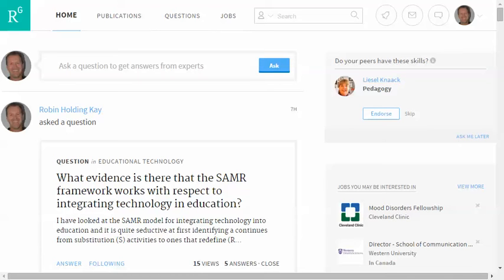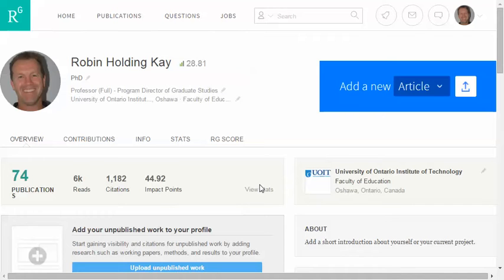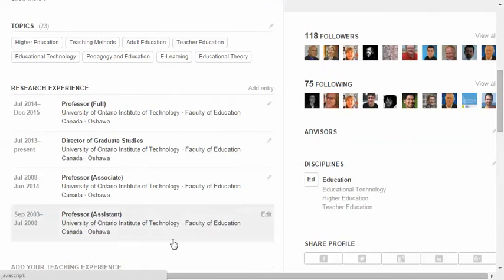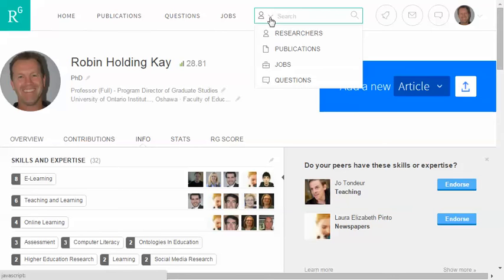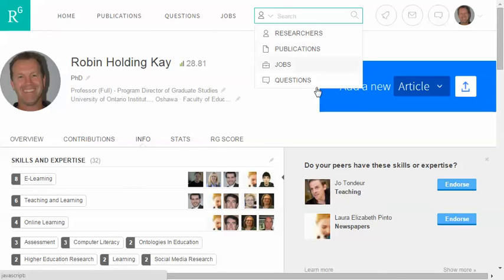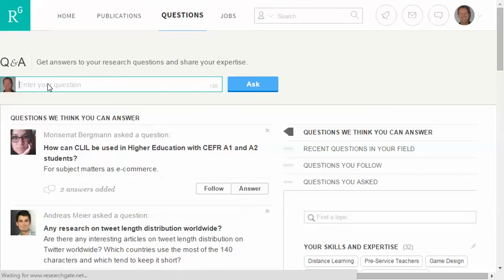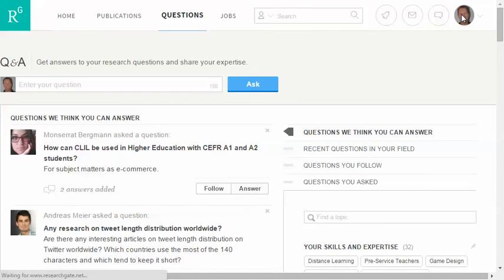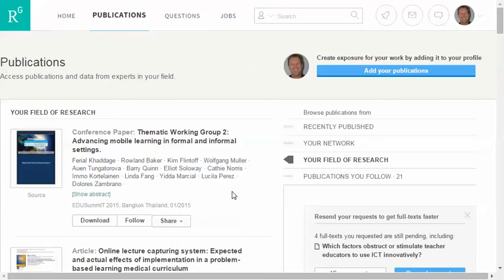ResearchGate for Students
Presents 5 good reasons to join ResearcgGate - a social netowrking tool for students and professors.